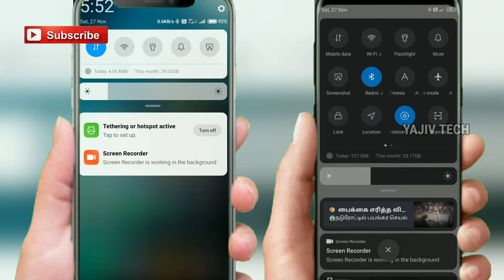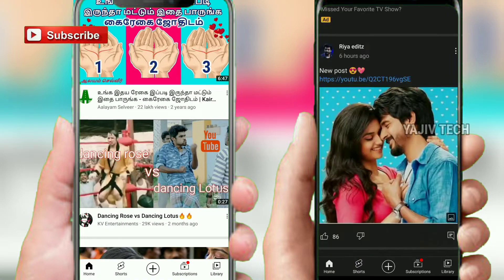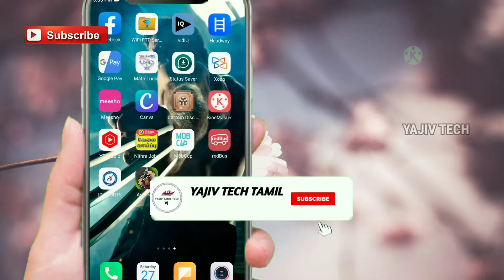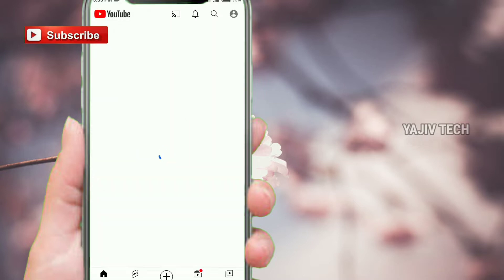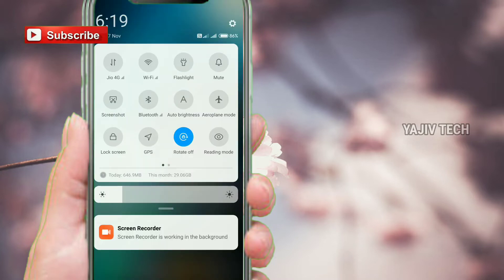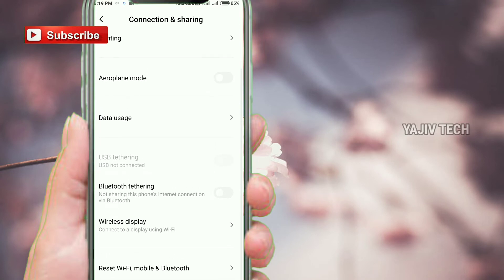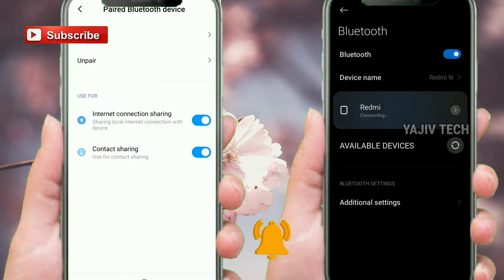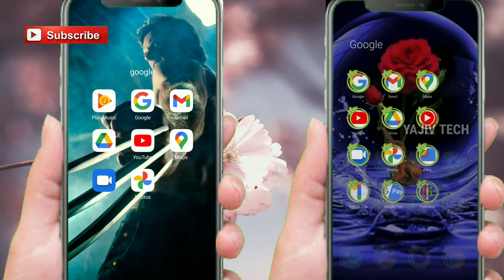how to share internet with Bluetooth in Tamil | Bluetooth tricks and tips in tamil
how to share Internet via Bluetooth in Android mobile in tamil how to share internet with Bluetooth in tamil wifi internet connection problem use Bluetooth internet connection in tamil.

✌how to change whatsapp home screen video links;

✌how to see other whatsapp history video links;

✌download 4k whatsapp status video links;